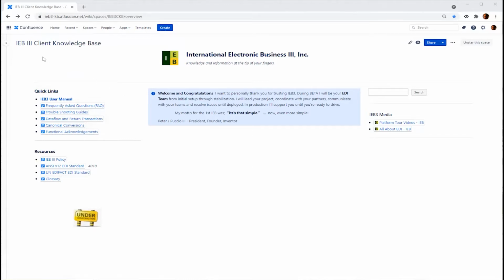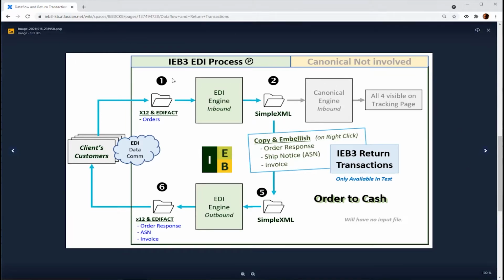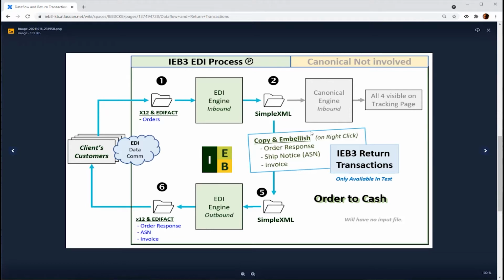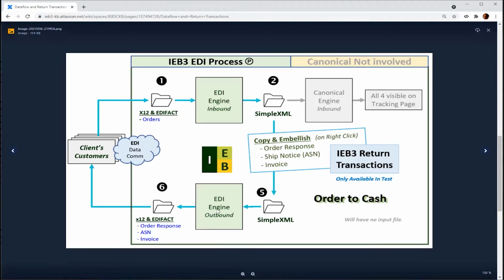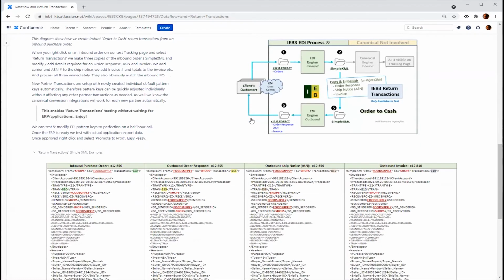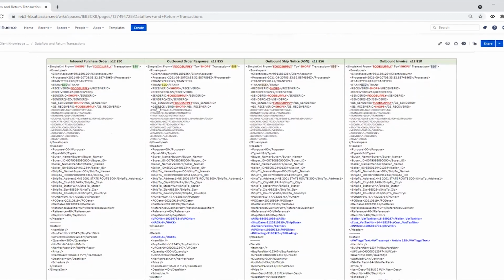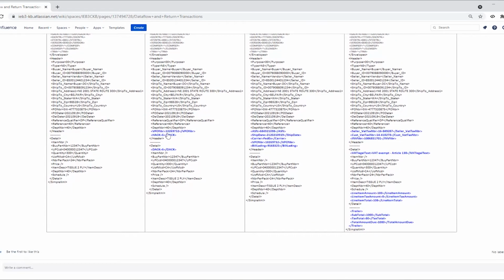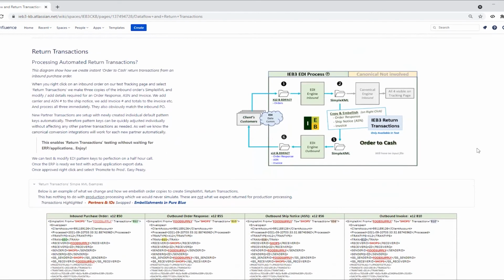Platform Tour Video 5 Return Transactions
Return Transactions: Enable us to test the EDI readiness of outbound Order Response, ASN, and Invoice from an inbound Order without waiting for the Application/ERP. It's a very nice feature to have and it speeds things up. It’s what IEB3 is all about.